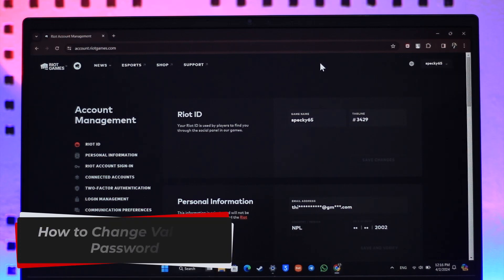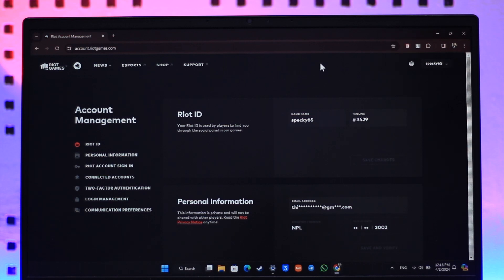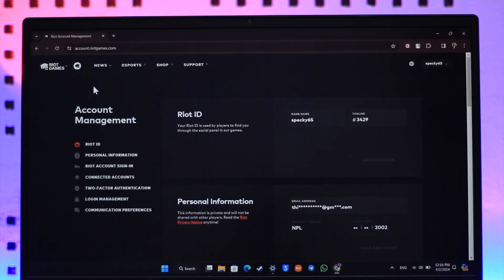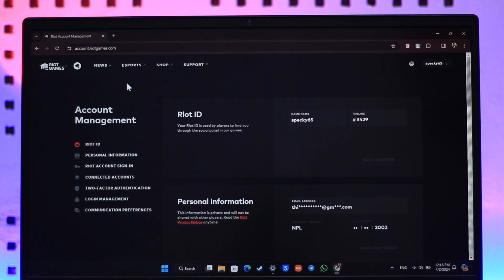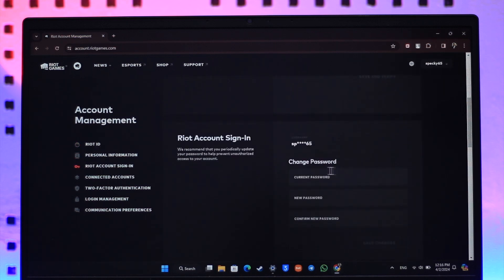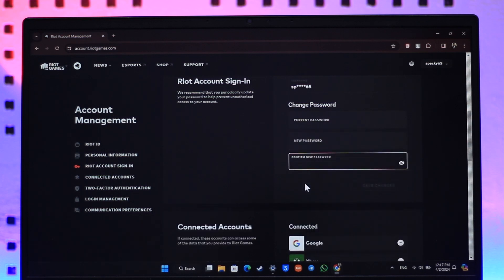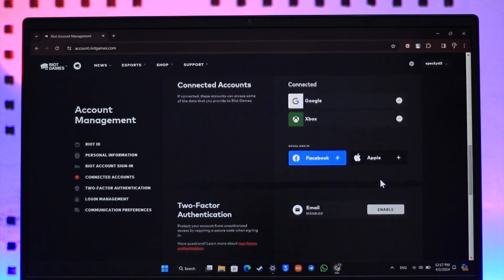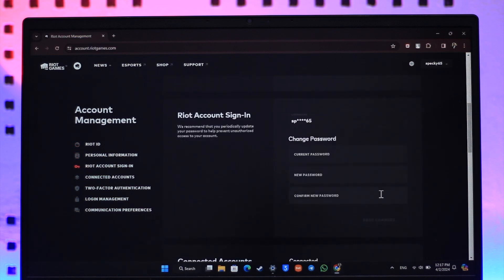How To Change Valorant Password !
In this tutorial video, I am simply going to show you how you can change your Valorant password.

~Chapters:
0:00 Introduction
0:11 Change Valorant Password
0:55 Conclusion